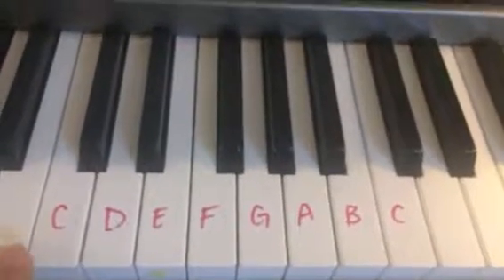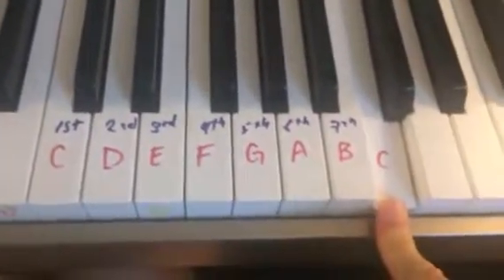Forming chords using major scales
Minor (Cm) - Root + 3 + 4 or 1st, flat 3rd and 5th

Seventh (C7) - Root + 4 + 3 + 3 or 1st, 3rd, 5th and flat 7th

Major 7th (Cmaj7) - Root + 4 + 3 + 4 or 1st, 3rd, 5th and 7th

Minor 7th (Cm7) - Root + 3 + 4 + 3 or 1st, flat 3rd, 5th, flat 7th

Augmented (Caug) - Root + 4 + 4 or 1st, 3rd and flat 6th

Diminished (Cdim) - Root + 3 + 3 or 1st, flat 3rd and 5th

Major scale intervals - Root + W + W + H + W + W + W + H